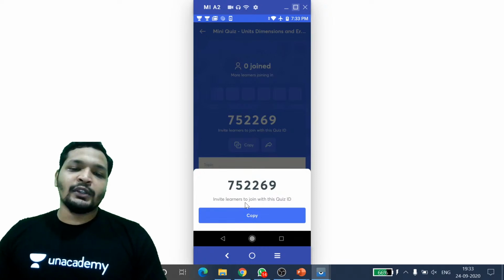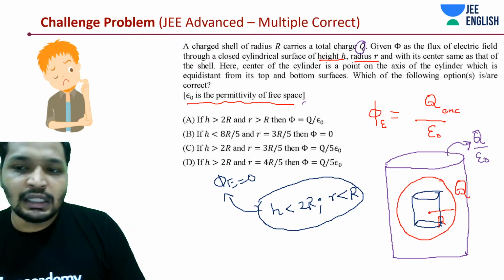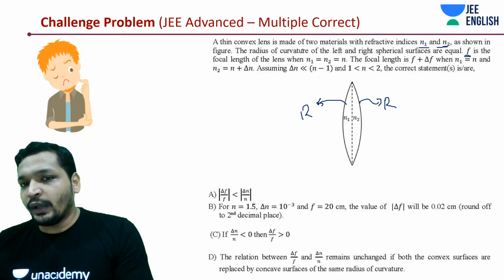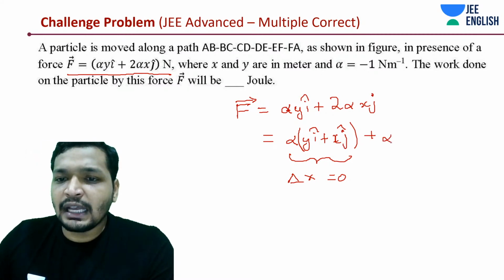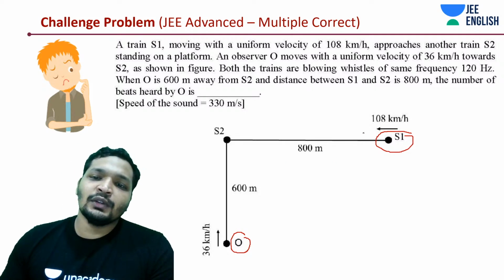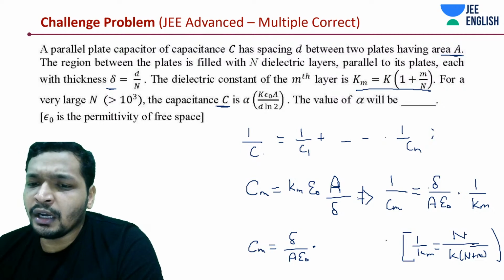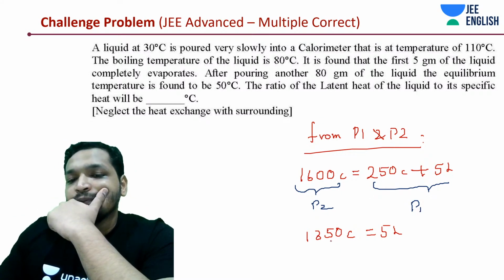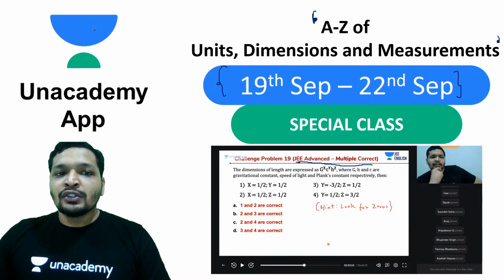JEE: JEE Advanced 2019 Paper 1 Discussion - 3 | Class 12 | JEE English | JEE Physics | Muralidharan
Unacademy JEE English brings you a Physics session to prepare you for JEE Advanced 2020. In this session, Murlidharan  Gopalakrishnan will be discussing JEE Advanced 2019 Paper 1.

1. Learn from your favorite teacher
2. Dedicated DOUBT sessions for IIT JEE 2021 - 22
3. One Subscription, Unlimited Access to Live Online Classes and Videos
4. Real-time interaction with best-in-class teachers
5. You can ask doubts in live online classes
6. Limited students in each IIT JEE Online Class
7. Download the videos & watch offline